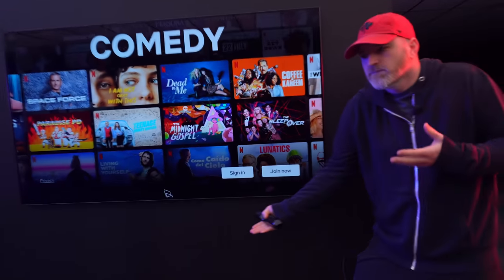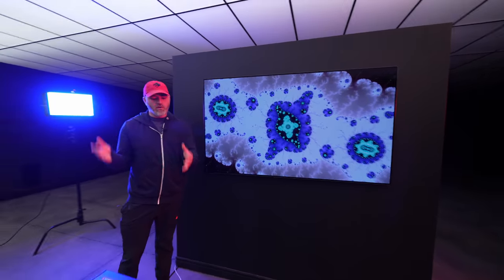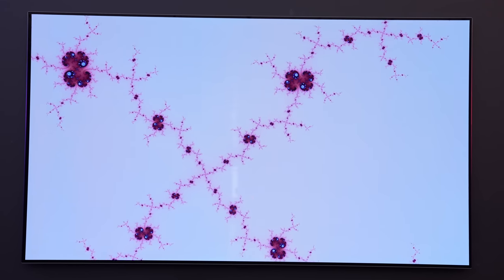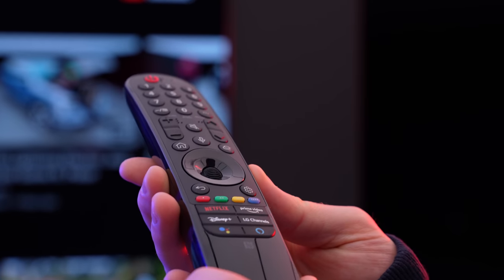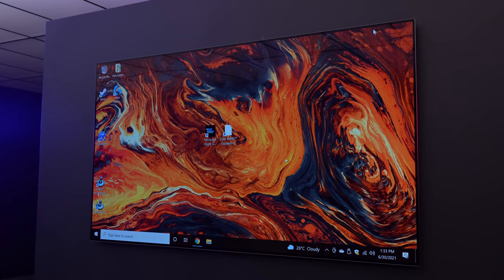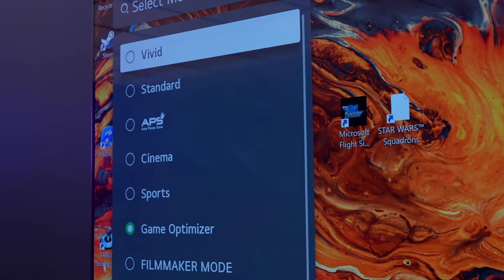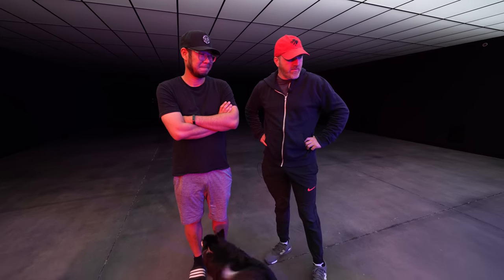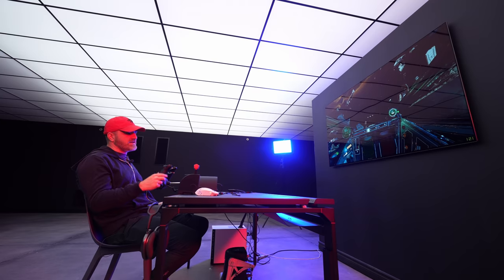LG's New HUGE Gaming OLED Display...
The LG OLED EVO G1 is LG's latest OLED display with an emphasis on gaming.